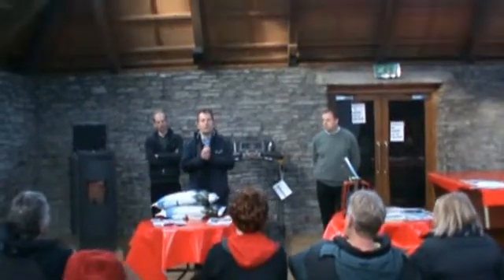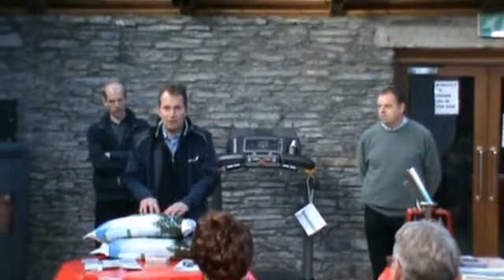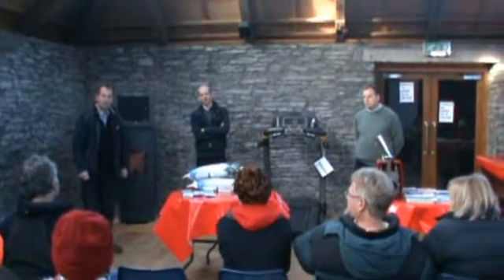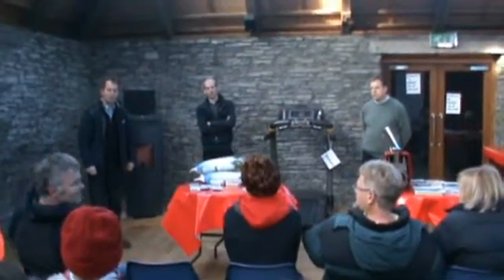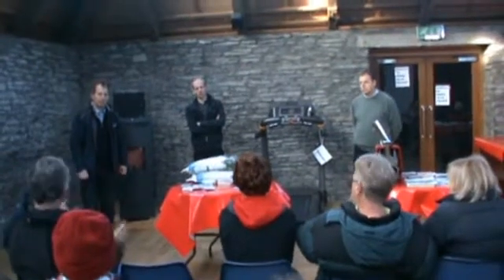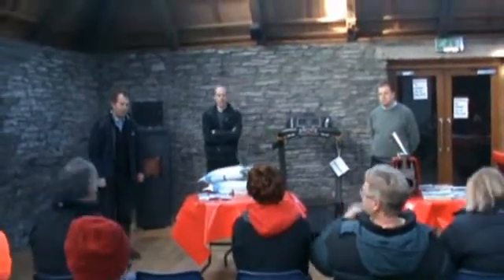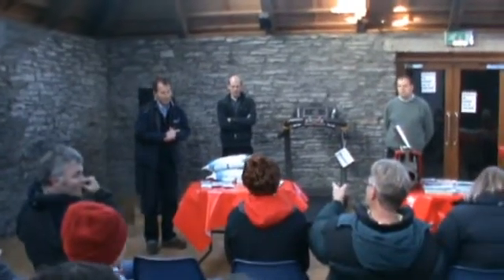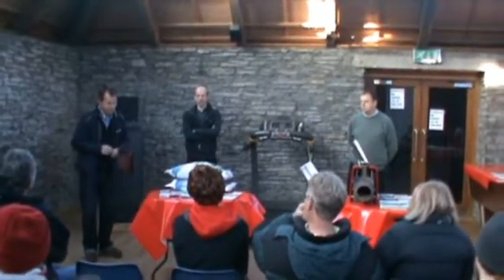Green Streets wood pellet stoves consultation 4.wmv part 4 of 7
Community consultation on Easdale Island as part of our Scottish gas Green Streets project regarding Wood Pellet Stoves